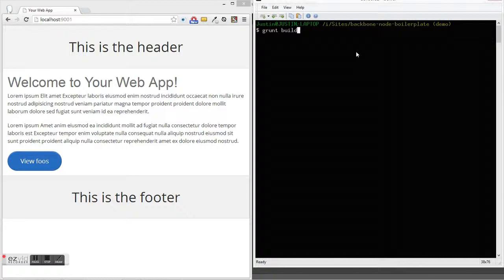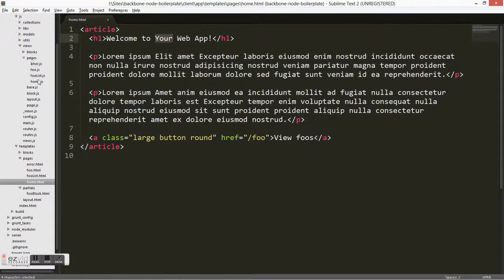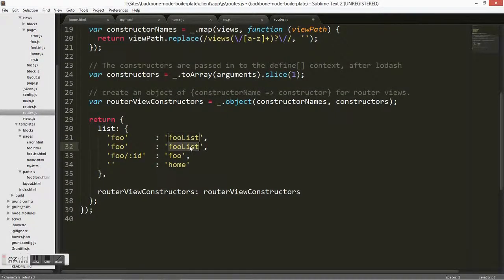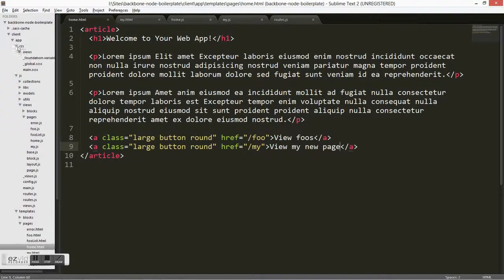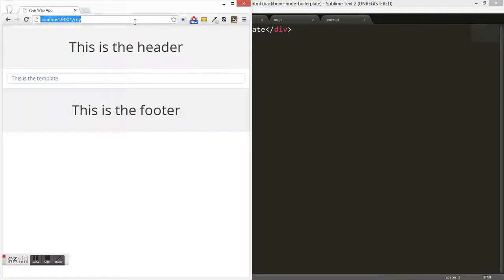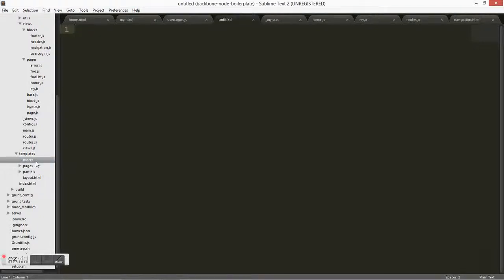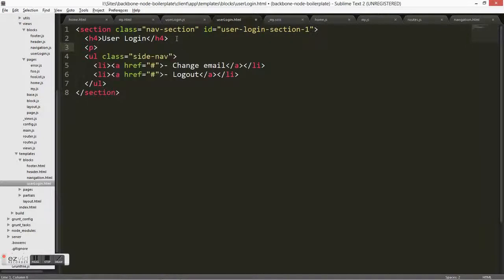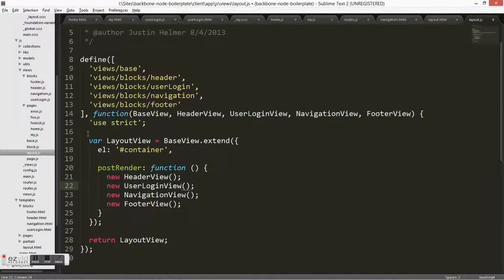Scaffolding Web Apps using backbone-node-boilerplate - Part 2: Rapid prototyping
Quickly prototype new pages and blocks using backbone-node-boilerplate.

for the github project.